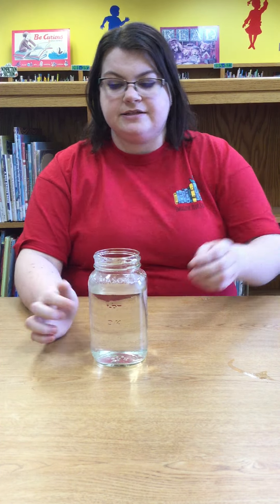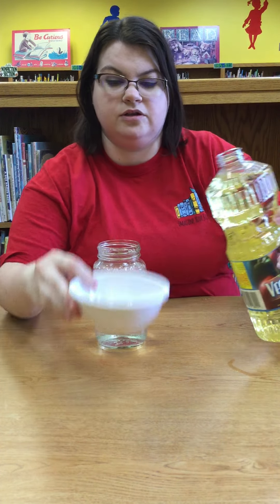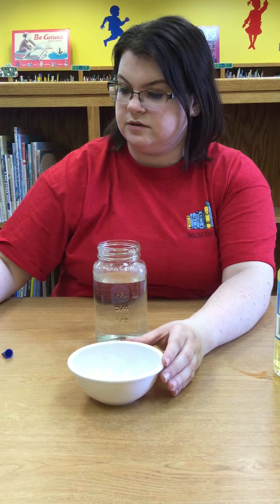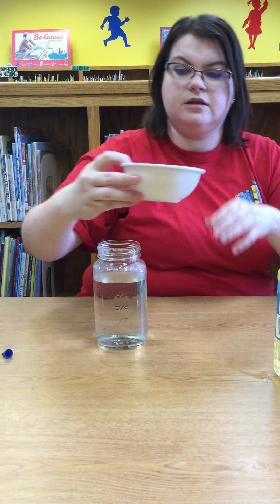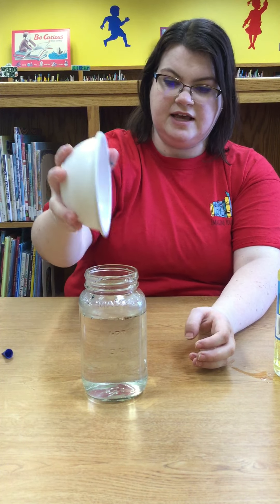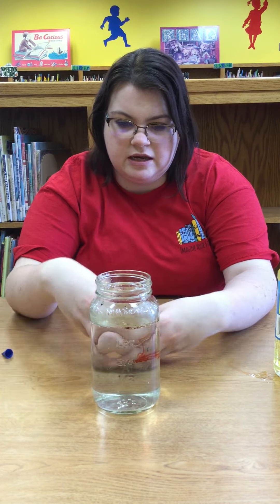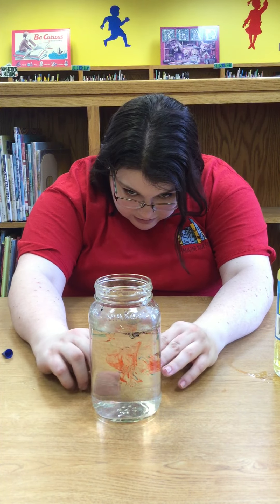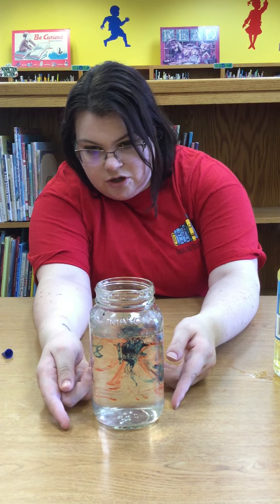Spectacular Science Saturday-Fireworks in a Jar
Miss Crystal has a fun Fourth of July-themed experiment for this week's SpectacularScienceSaturday! Today, she's making "Fireworks in a Jar" with water, oil, and food coloring. These experiments are great to do with your children in kindergarten through grade 2!